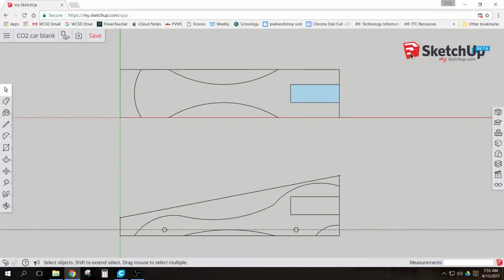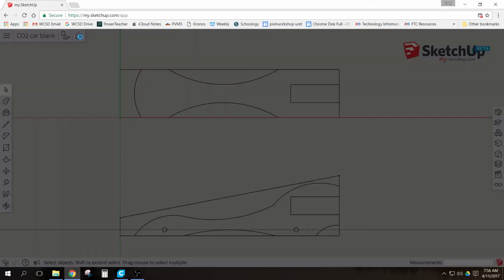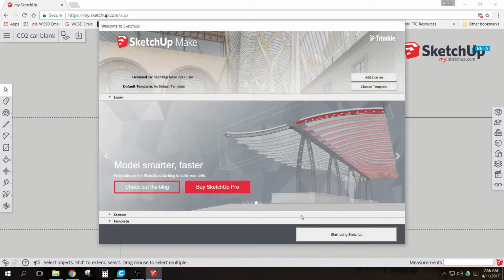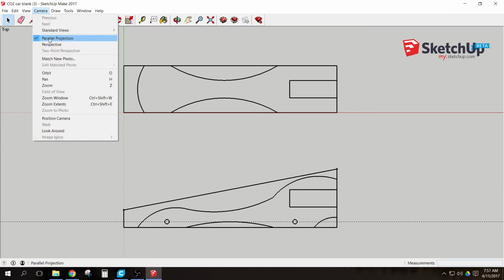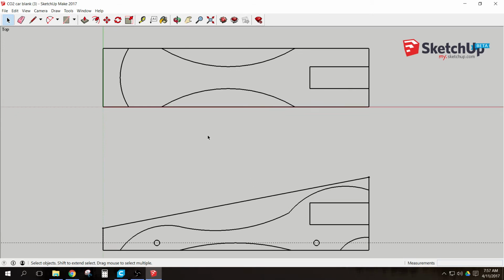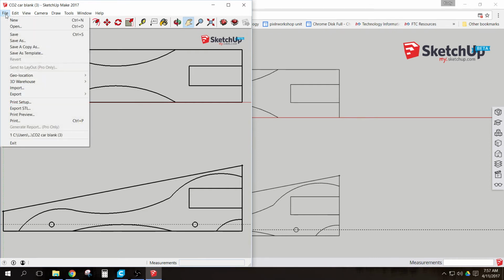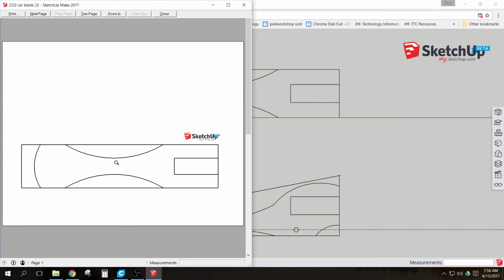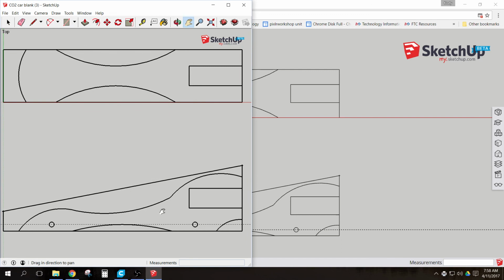Print CO2 Car Design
How to print out your CO2 car design on paper.